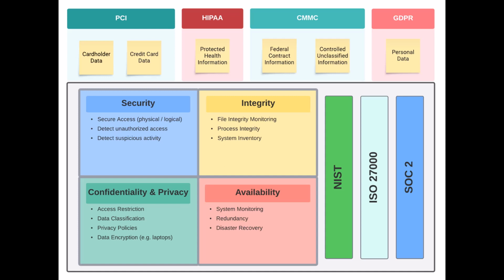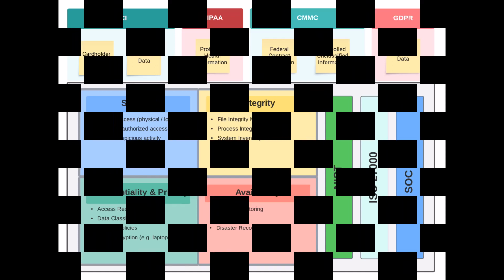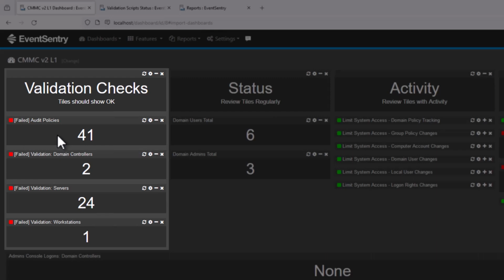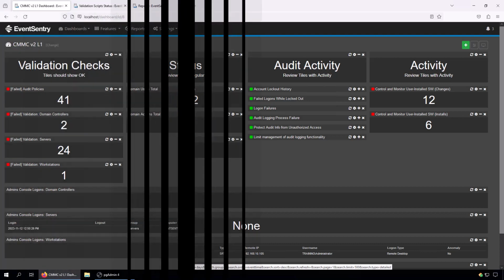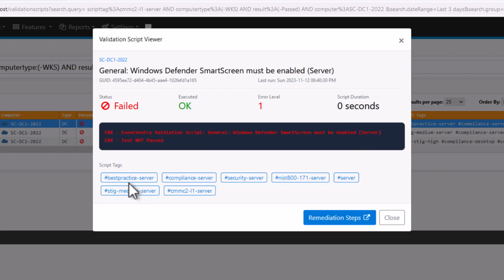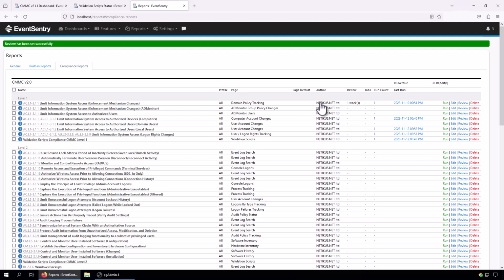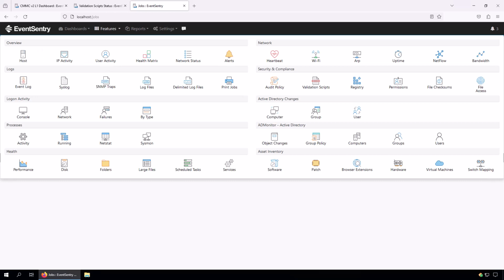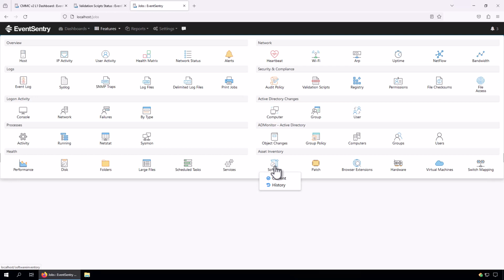CMMC v2 Compliance with EventSentry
A quick overview on how EventSentry can help organizations become CMMC v2 compliant. EventSentry features actionable dashboards and reports to become and STAY compliant.

But EventSentry goes beyond compliance - the monitoring and security features of EventSentry can be leveraged by any compliance framework. The result is a network that's compliance AND secure.